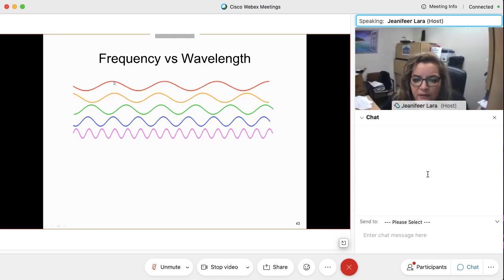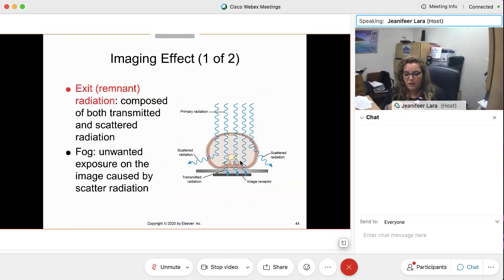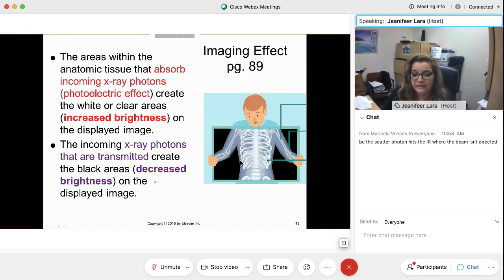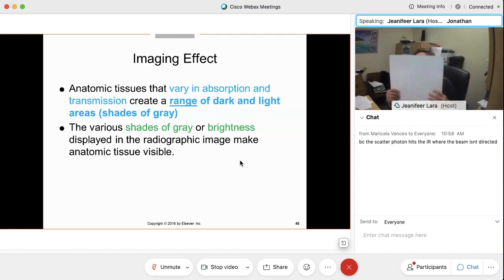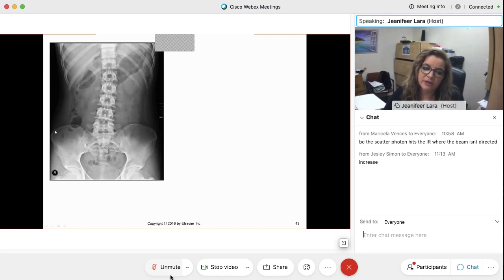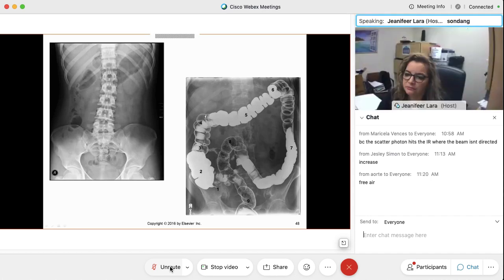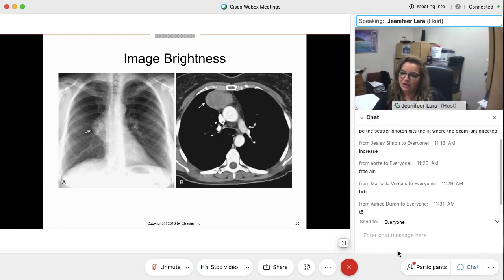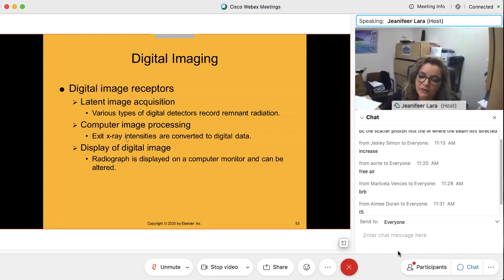Chapter 08 Part 03